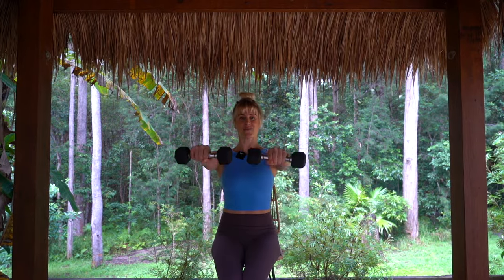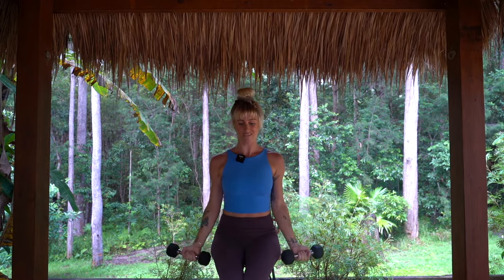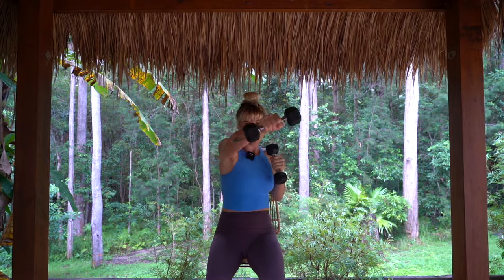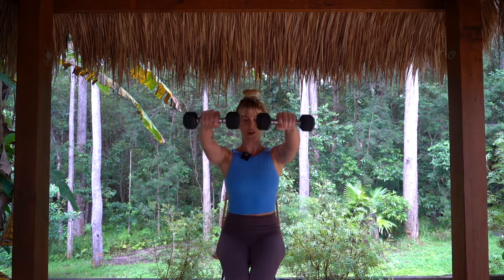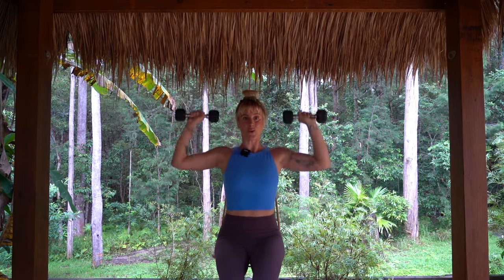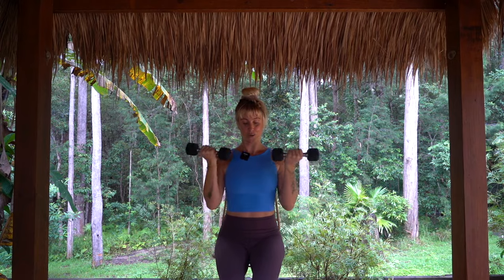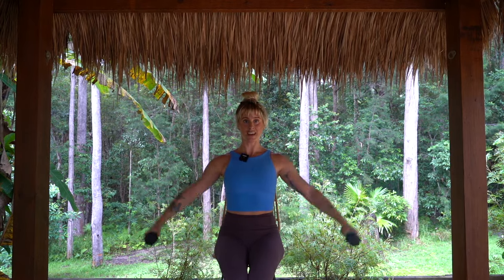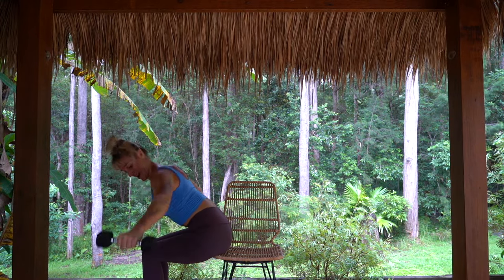SEATED UPPER BODY WORKOUT | Strength + Cardio (Wheelchair & disability friendly).. Ashley Freeman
This practice is not recommended for any stage of pregnancy. Ashley Freeman recommends that you always consult your trusted medical practitioner or physician regarding the applicability of any recommendations and follow all safety instructions before engaging in any yoga or training programs or videos. As with any forms of movement, there is always the possibility of physical harm or injury. If you choose to partake in this video, then you hereby agree that you are doing so at your own risk, are voluntarily participating in these activities, and assume all risk of injury to yourself.

Big love,
Ash